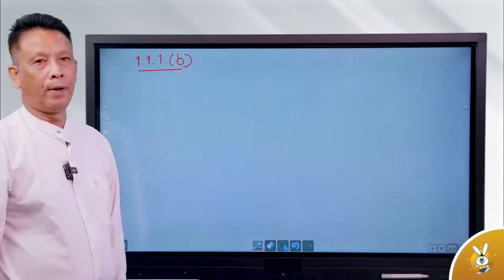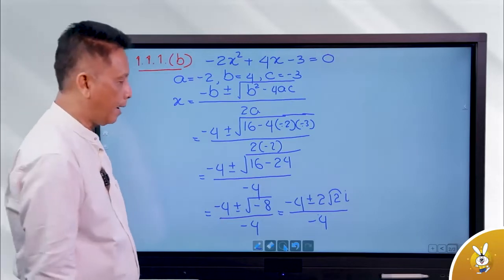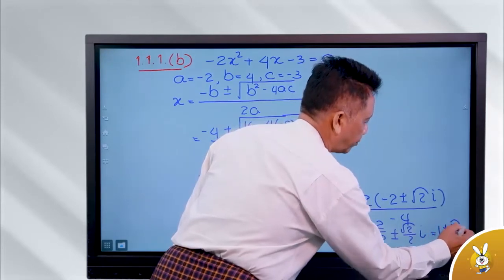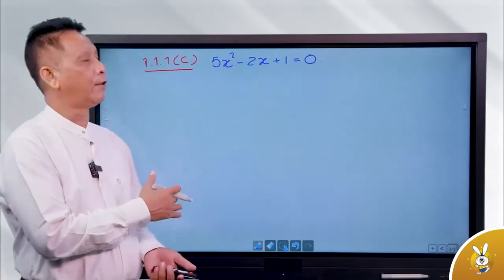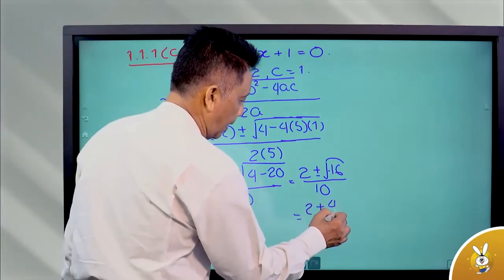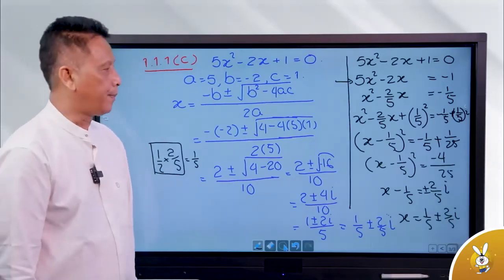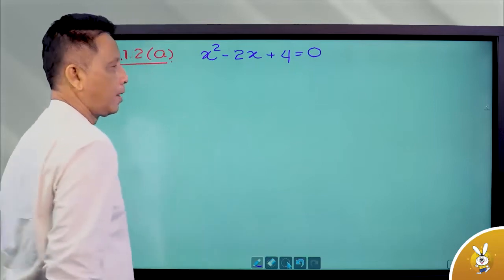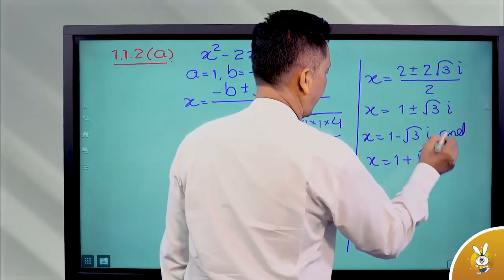Grade 12 Chapter 1 Complex Numbers part 4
🐰ဝါဆိုလန်းနဲ့စာလုပ်ကြမယ်

 Grade 12  Chapter 1  Complex Numbers part  4  သင်ခန်းစာလေးကို လေ့လာကြည့်ကြမယ် ✨